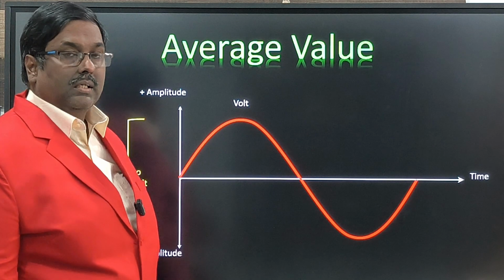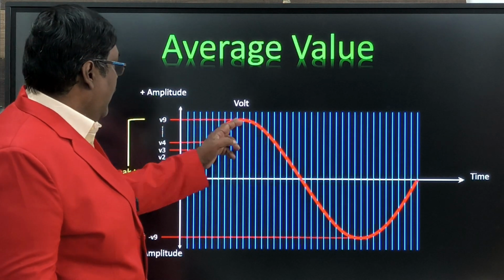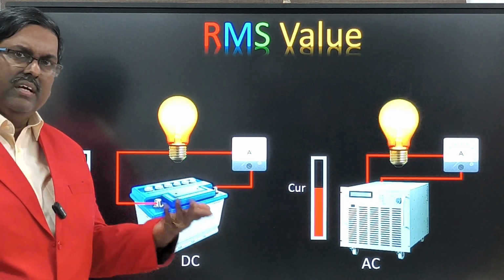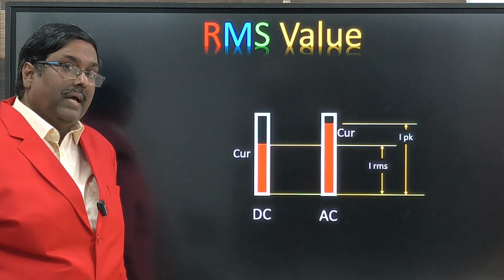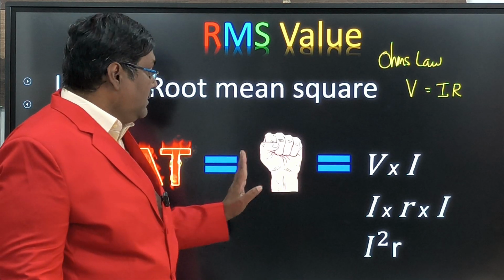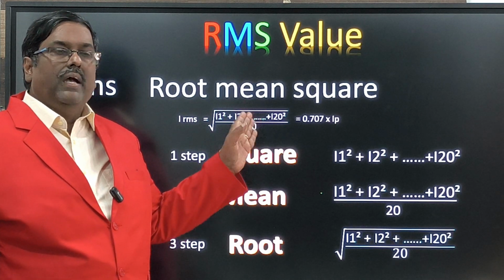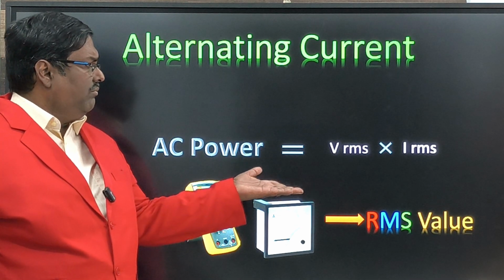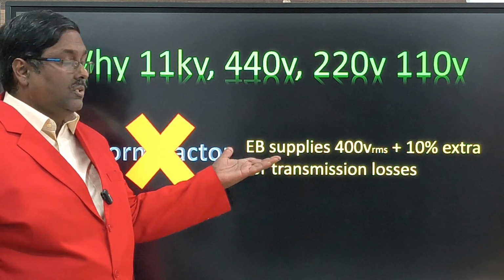RMS value meaning and calculation method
Video explains about RMS value and calculation method with animation.
Also Averages and peak value, Formfactor, AC power